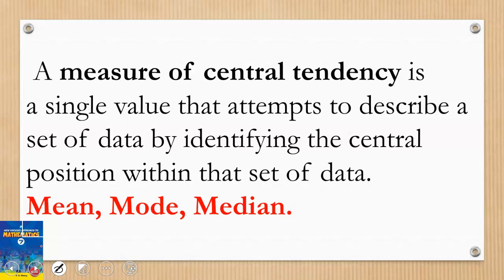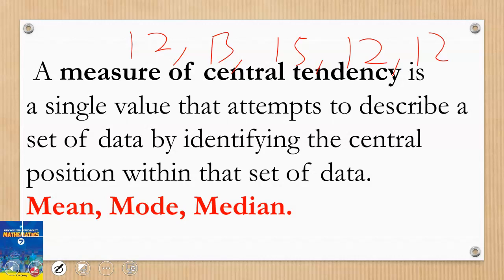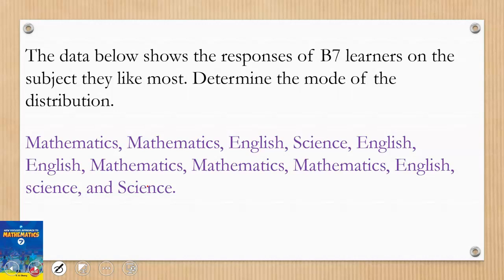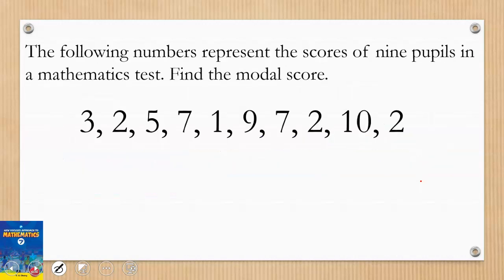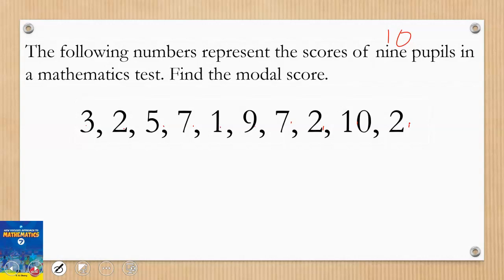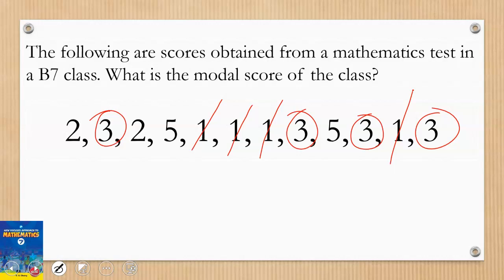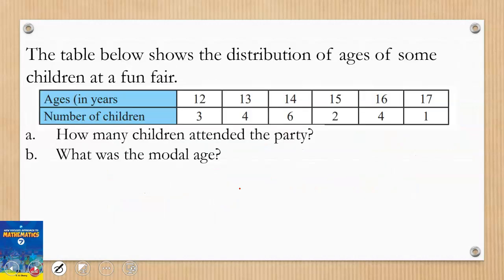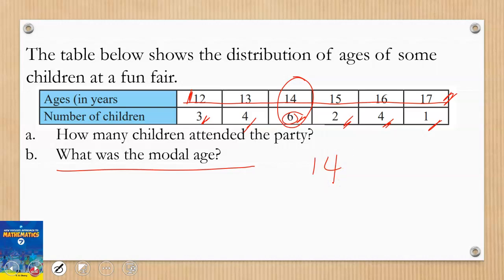Calculating Mode of a data Pg 363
This is New Focused Approach to Mathematics video lessons on calculating the mode of a given data